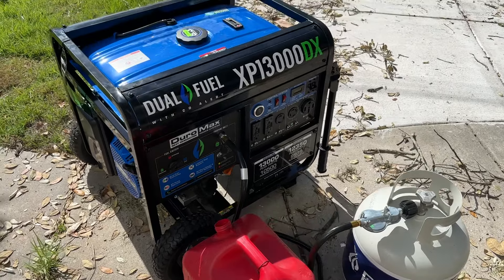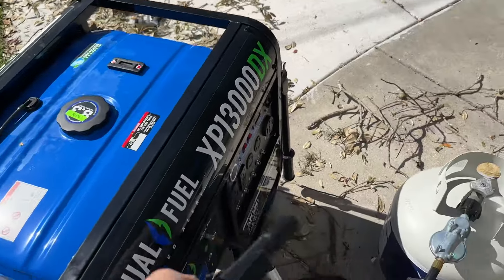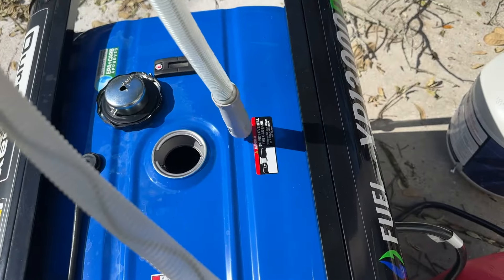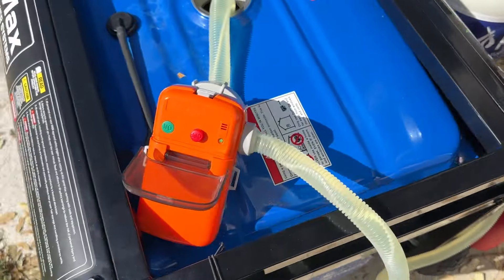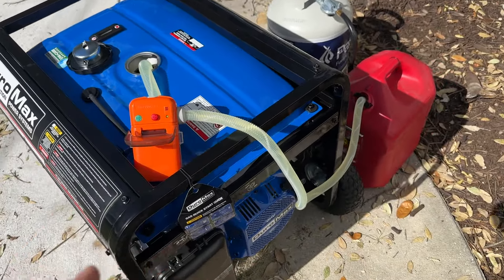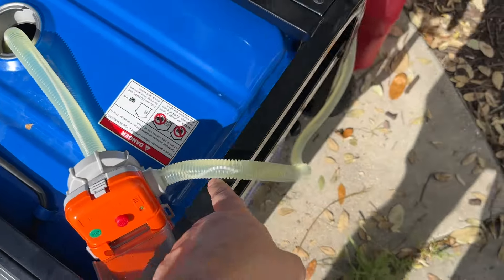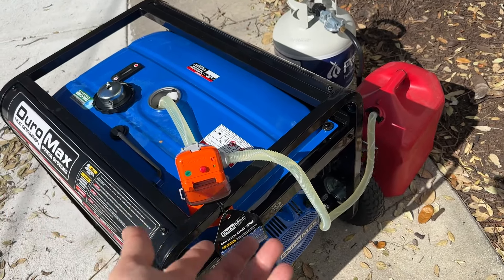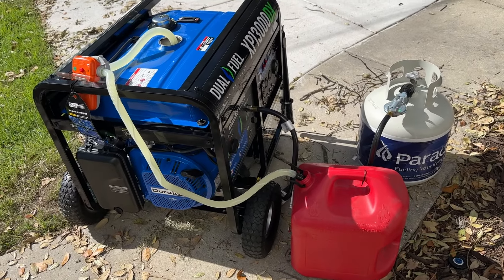Better Way To Drain The Gas From Your Generator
$65 at the time of making this video I would get this gas siphon if you want to make sure you get every last drop of fuel from these gen sets that have metal tanks. Dont forget to drain the bowl's of your carburetors as well. This is by far the best and fastest way to safely siphon the gas from your generators gas tank.